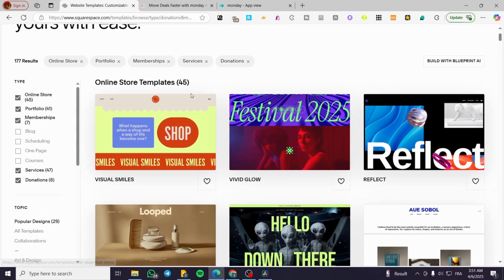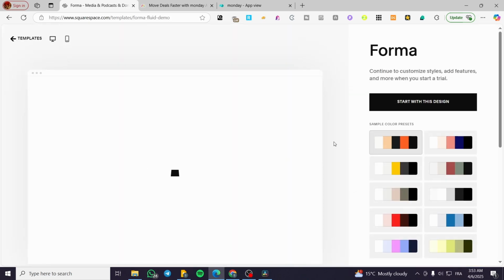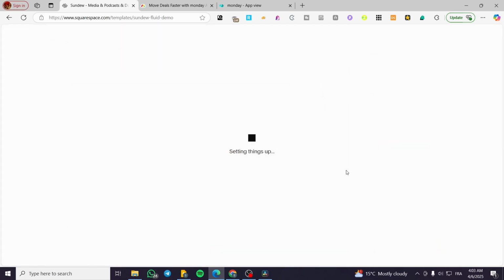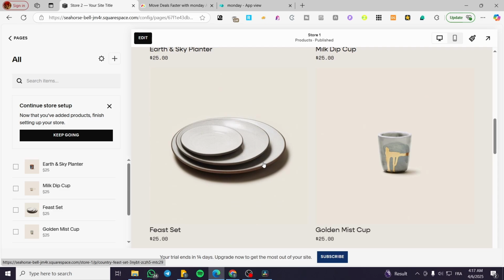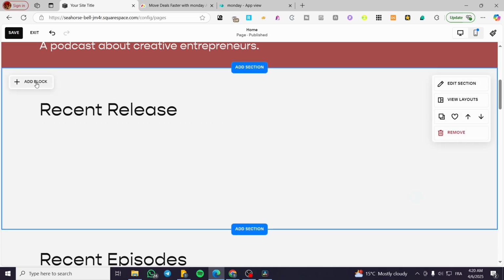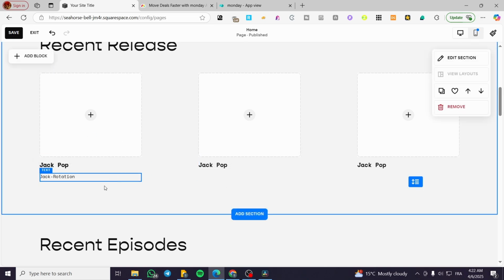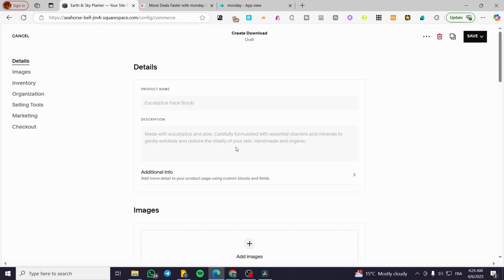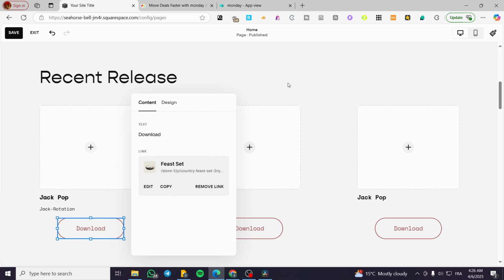How to Sell Music on Squarespace | Squarespace Sell Beats Tutorial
How to Sell Music on Squarespace
If you are looking for a video about Squarespace Sell beats Tutorial, here it is!